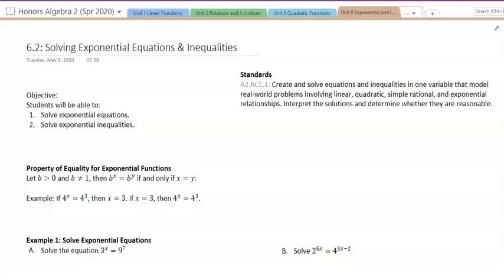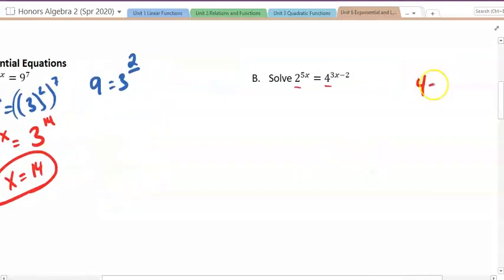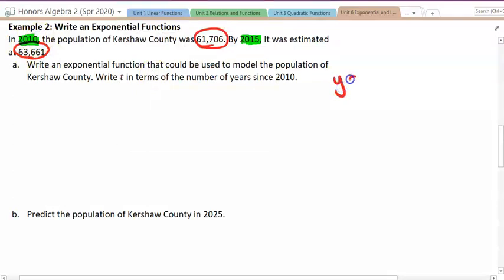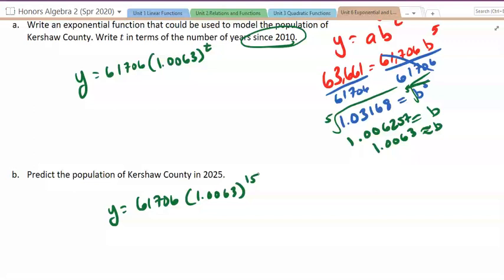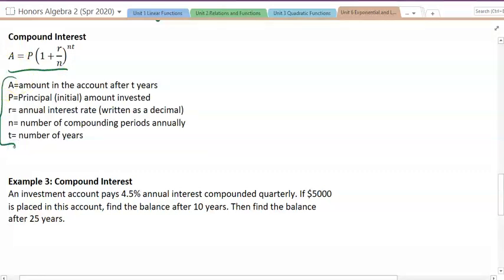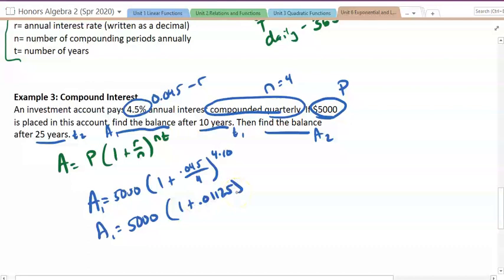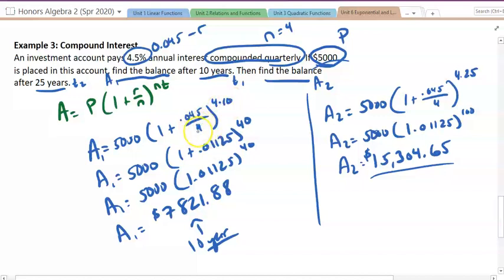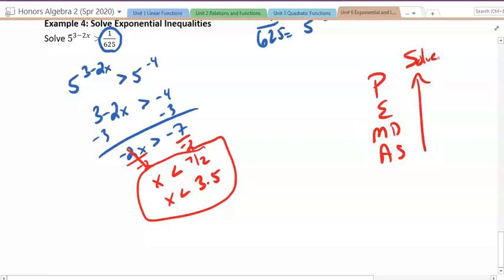Algebra 2: 6.2: Solving Exponential Equations & Inequalities